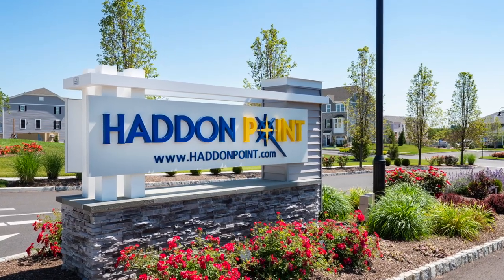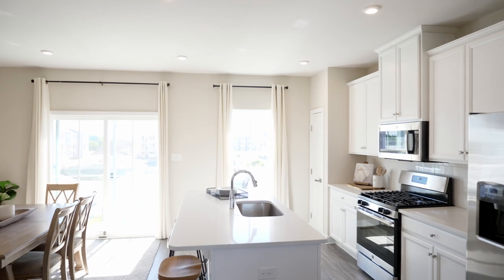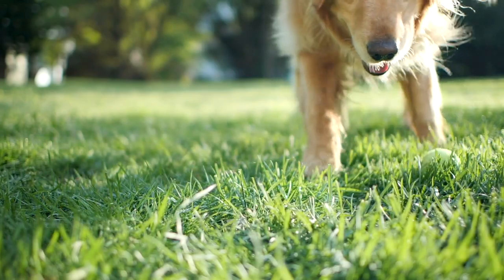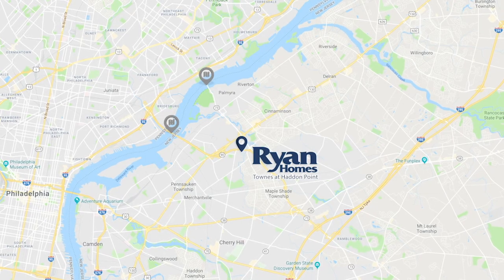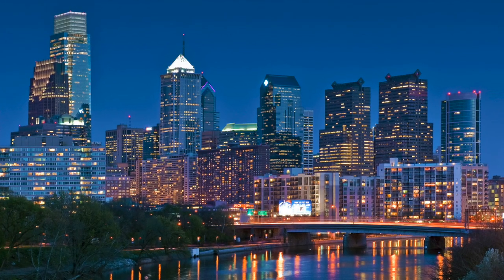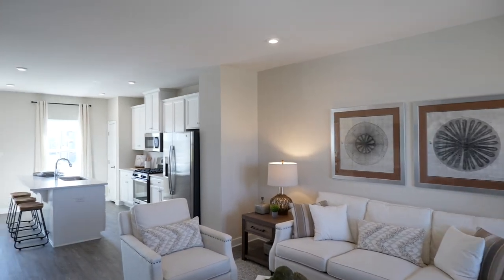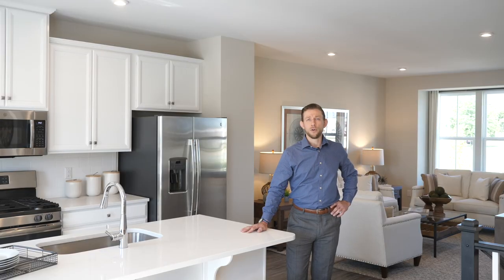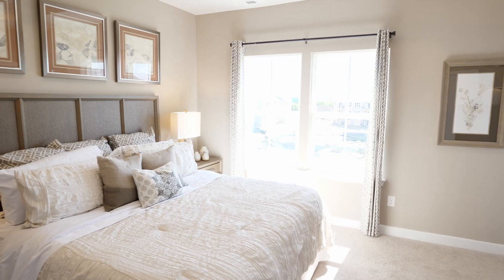Ryan Homes at Townes at Haddon Point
New townhomes in New Jersey with 30-year tax abatement less than 3.5 miles from Betsy Ross and within 1 mile of Rt 130 and 73.